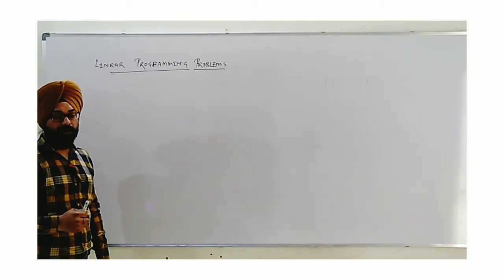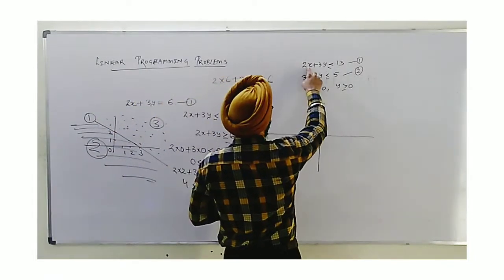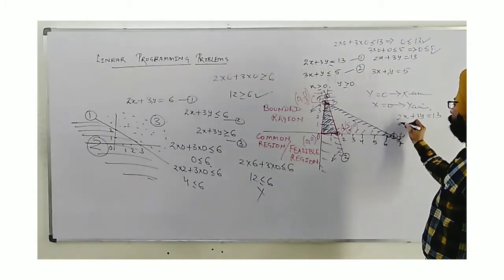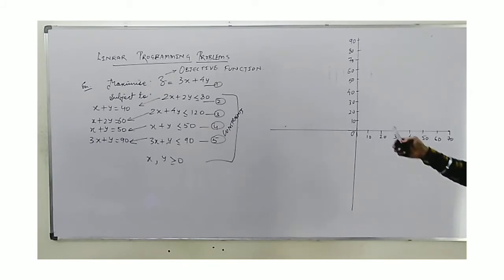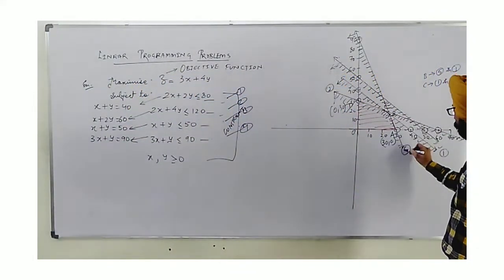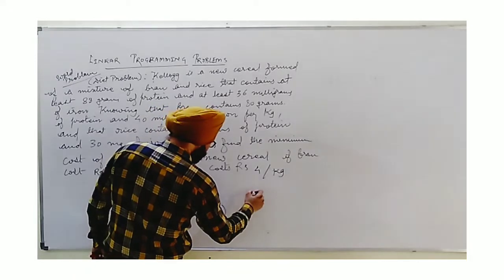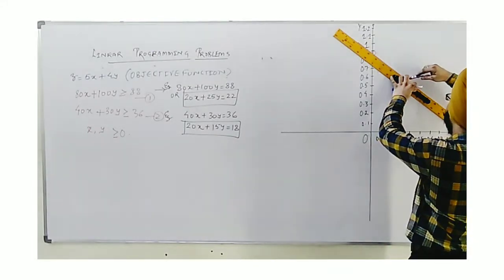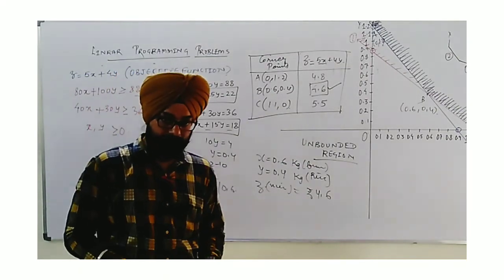Linear Programming Problems.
LPP/ use of linear in equations to minimise or maximise a quantity(objective function) /graphical presentation of in equations /12th/maths/by Jagjeet Singh